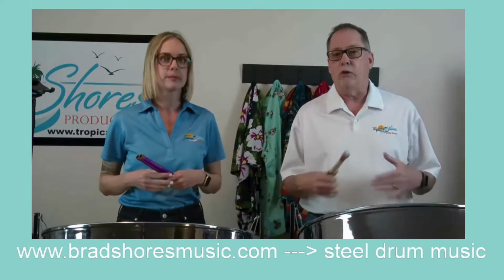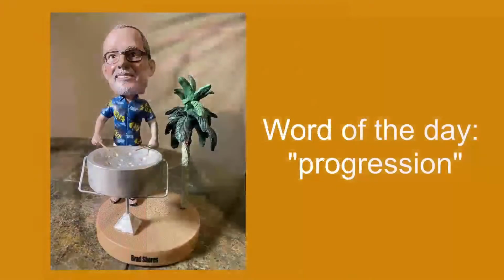Tropical Shores Steel Drum Lessons Live Stream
4-8-21 "Jam Song"